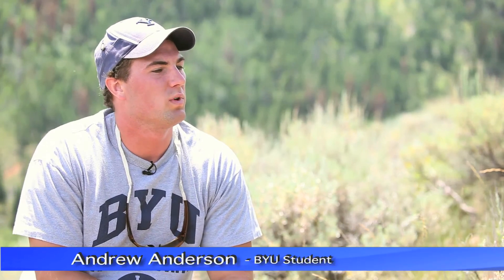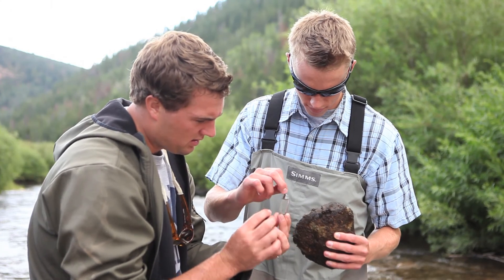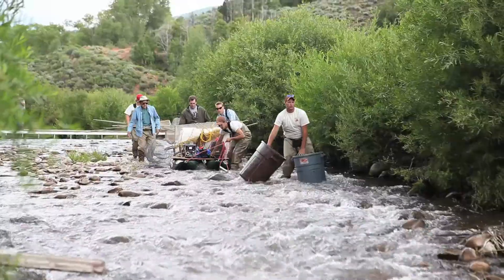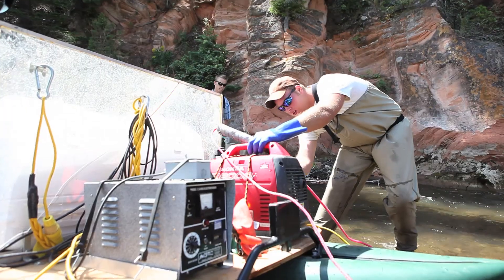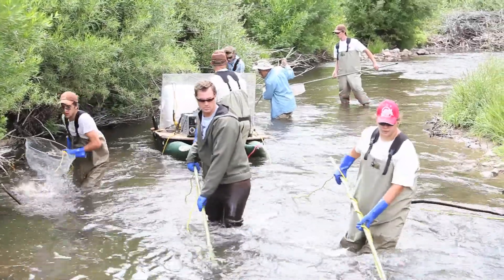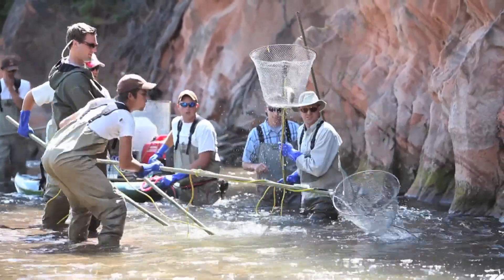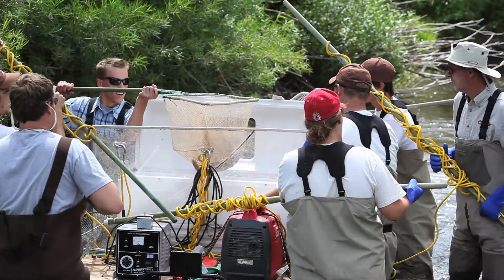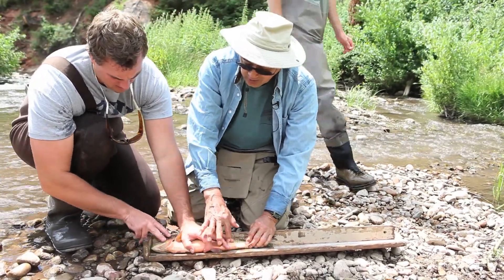BYU Cutthroat Trout Research - BYU Photo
BYU Professor of Biology Dennis Shiozawa leads a team of student researchers to the West Fork of the Duchesne River in Eastern Utah to collect data and DNA on native fish populations.